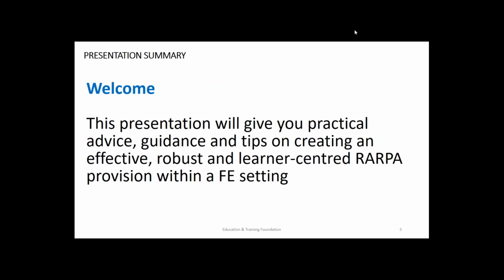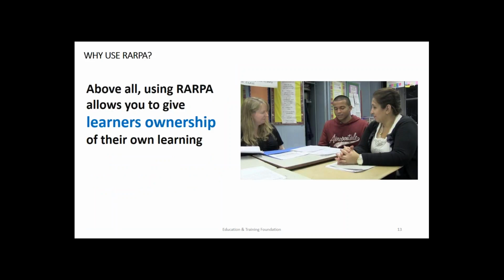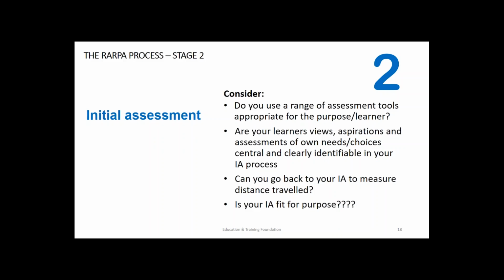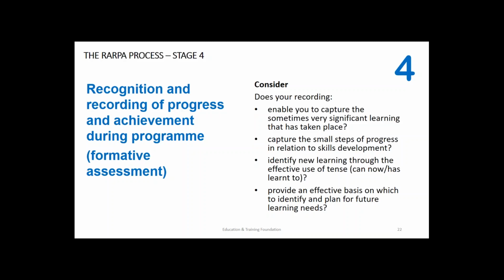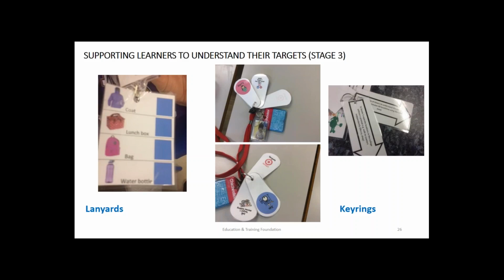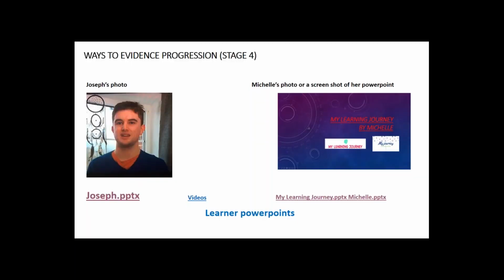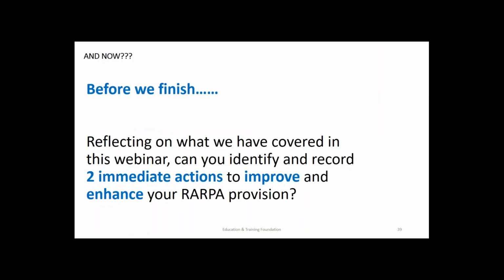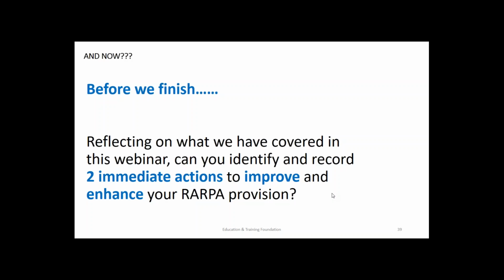Webinar 1: RARPA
RARPA – practical advice, guidance and tips on creating an effective, robust and learner-centred RARPA process within an FE setting